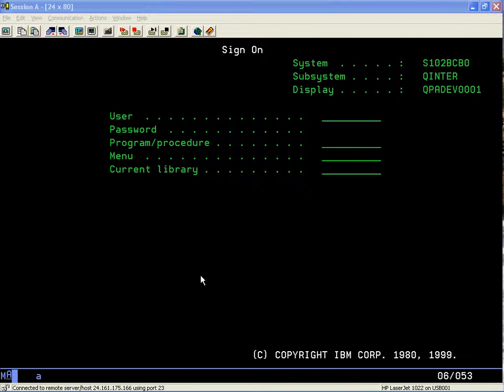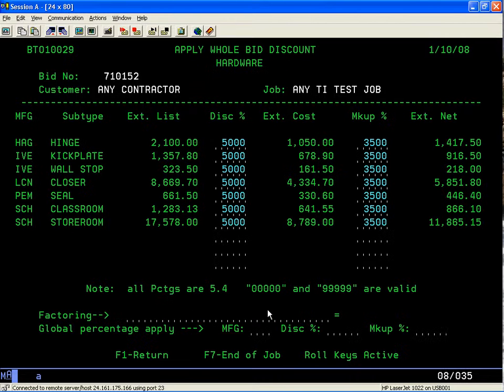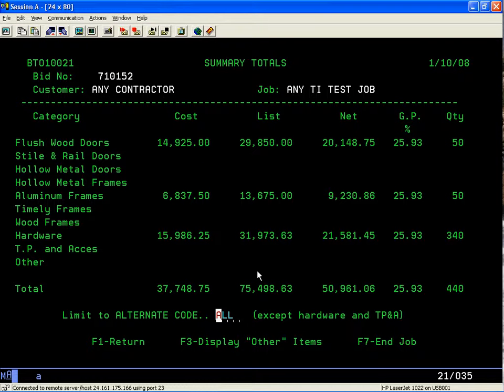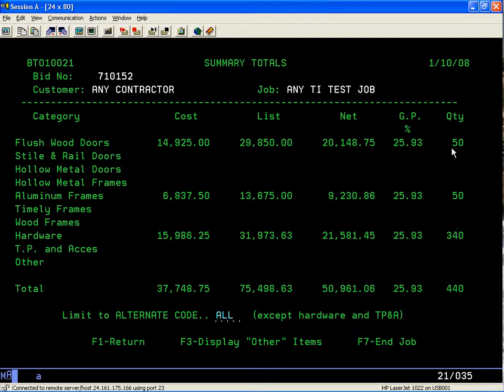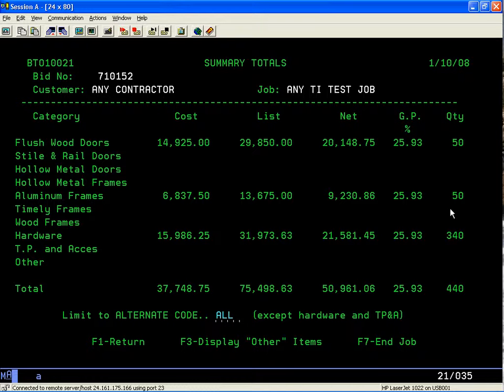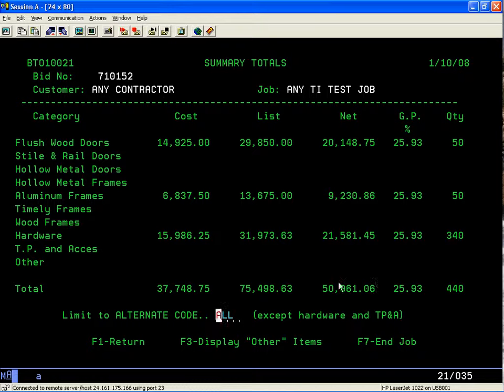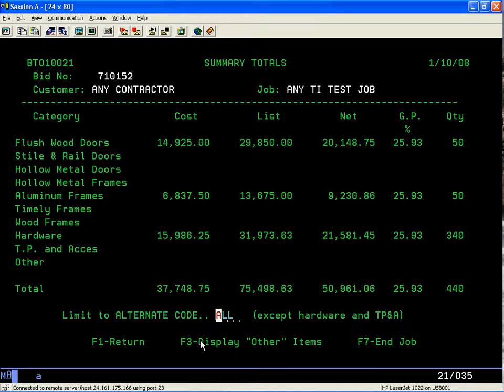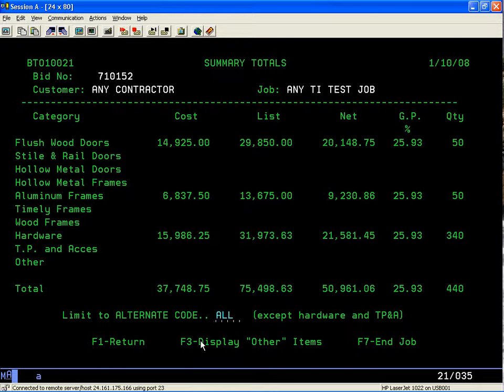Door Software Lesson 10 - Job Summarry